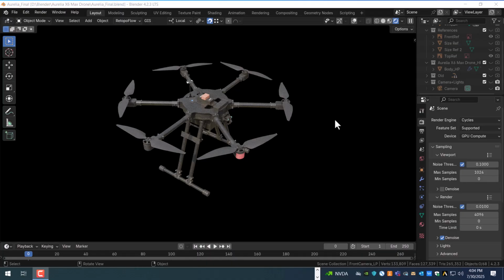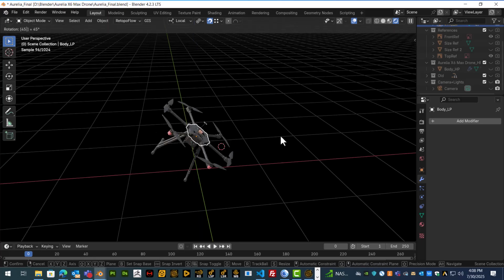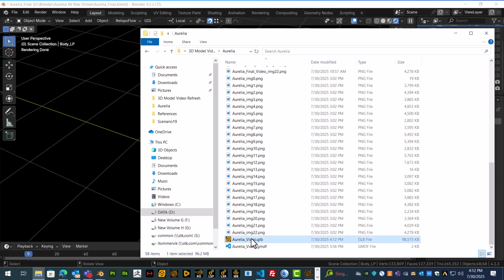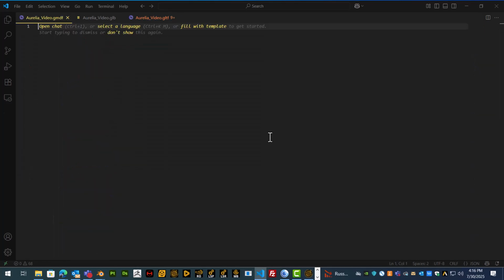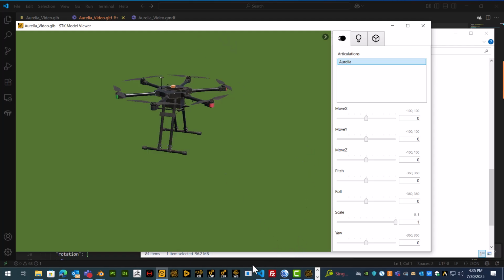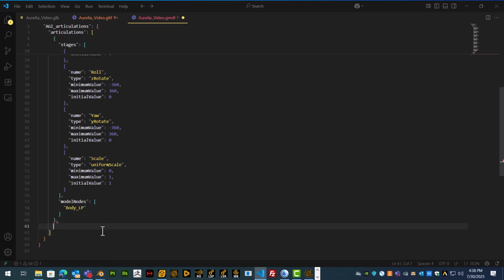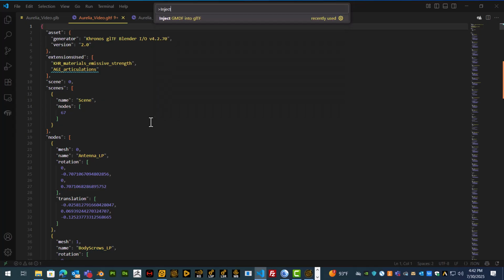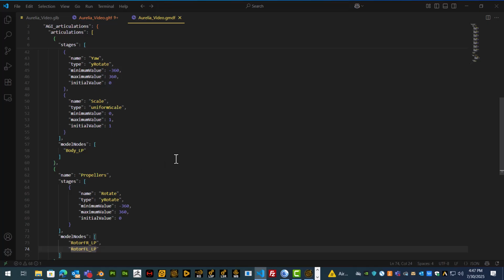Preparing 3D Models for STK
In this video, Lucas and Emma dive into how to prepare your 3D model’s geometry for STK, how to export your 3D model, and how to write articulations in python. In our next video, we will discuss how to apply these articulations into STK.

STK offers a wide range of capabilities through articulations. In this series, we will dive into some of the most valuable capabilities that will improve your analysis and accuracy and make your STK scenarios more professional and presentable. AGI offers numerous resources to this effect, listed below:

• AGI.com Overview of Python Syntax for Articulations
• Writing and Applying Simple Articulations Video
• GitHub CodeSamples and Explanations
• GitHub Sample .gmdf
• GitHub Problem-Specific .gmdf Examples

AGI also offers numerous 3D models for download at: AGI.com.